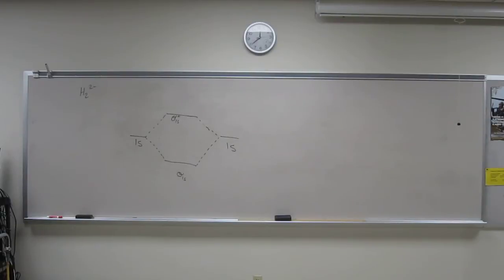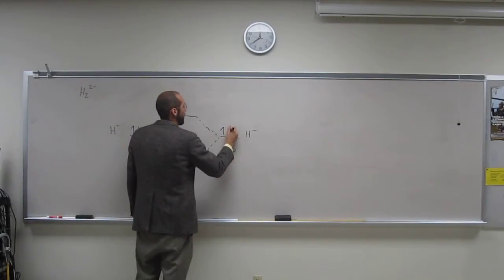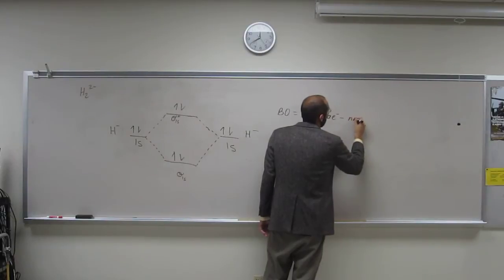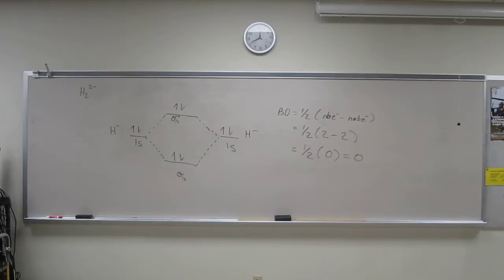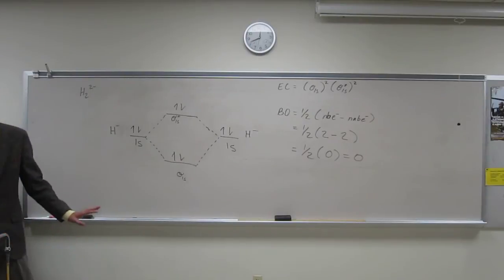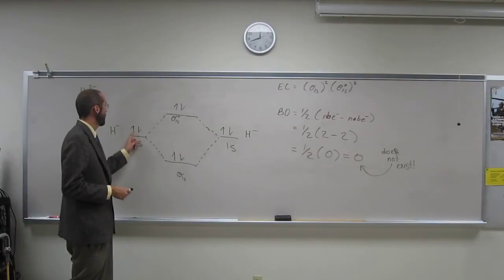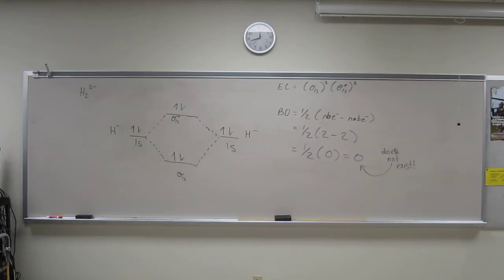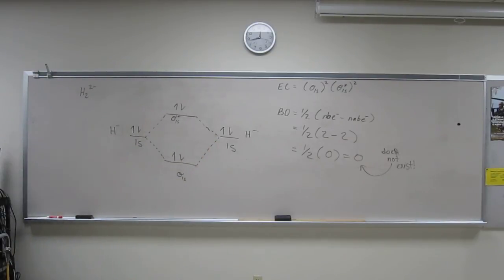Molecular Orbital Theory - Build H22-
For the ion H22-:
c) Would this ion exist?
d) Write the electron configuration of the ion